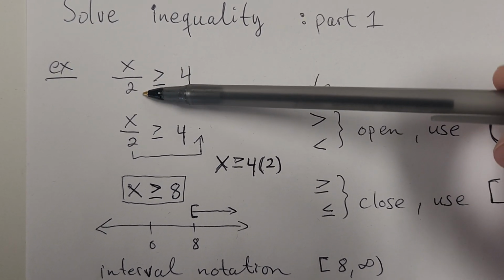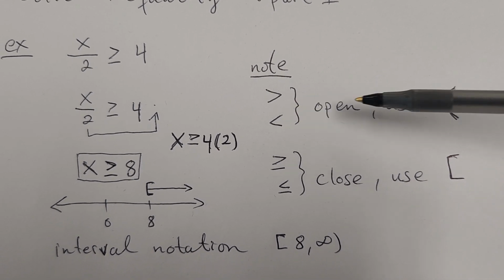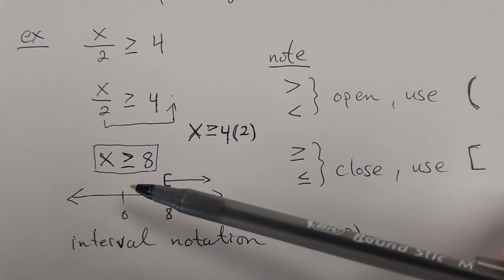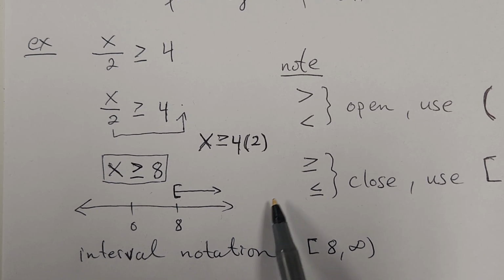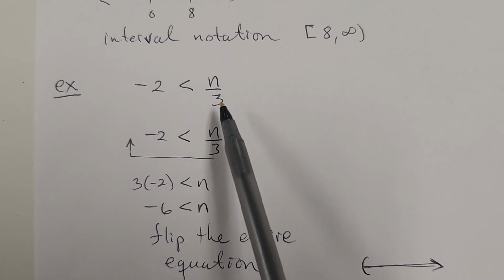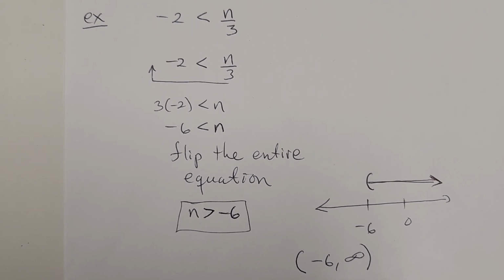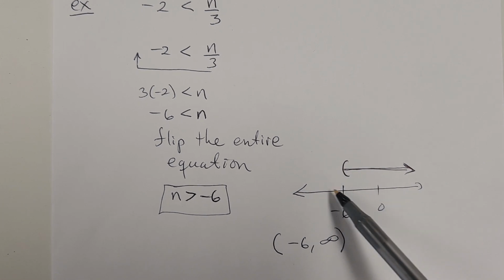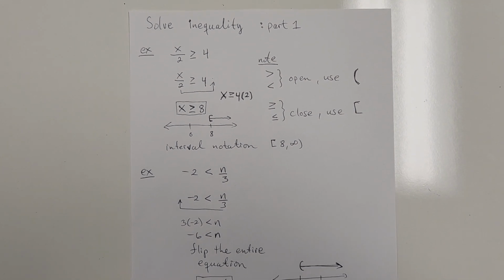Solve inequality: part 1